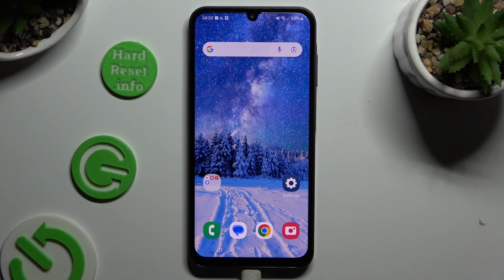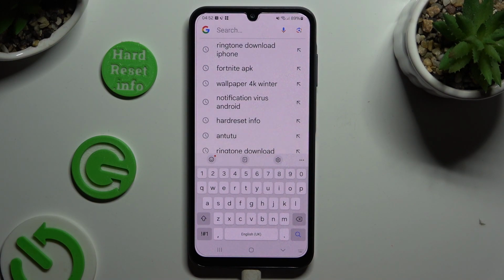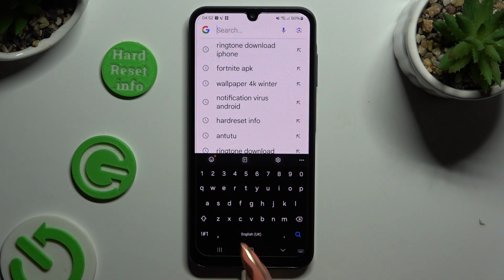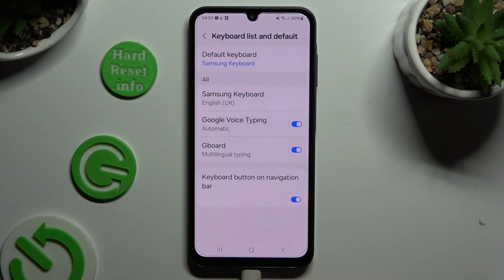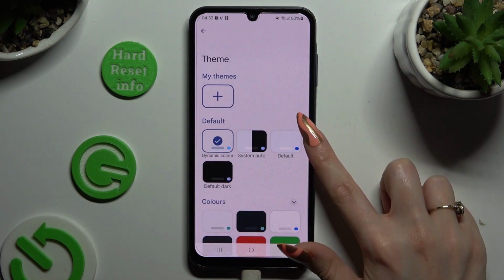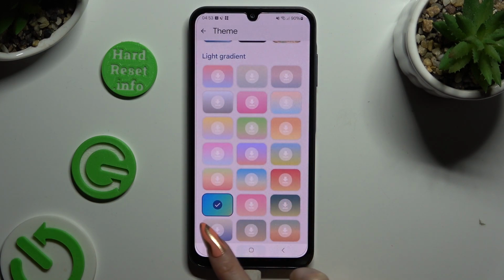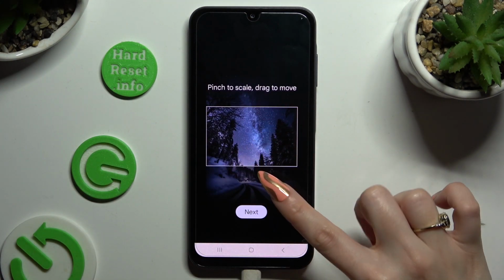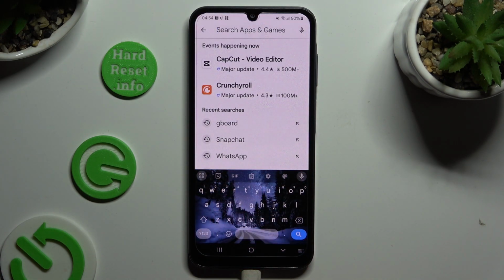How To Change & Customize Keyboard Theme In SAMSUNG Galaxy A05s?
Your SAMSUNG Galaxy A05s can be a reflection of your individuality by enhancing functionality and aesthetics by creating a keyboard theme that reflects your own unique style. We will show you how to do this in our hands-on tutorial using vibrant colors and unique designs.

How to change the keyboard theme on SAMSUNG Galaxy A05s?
Steps to customize keyboard colors and background.
Can I use my own images for keyboard backgrounds?
Exploring pre-installed themes and layouts on the SAMSUNG Galaxy A05s keyboard.
Troubleshooting tips for keyboard theme changes not taking effect.
Are there third-party keyboard apps compatible with SAMSUNG Galaxy A05s?
Enhancing typing speed and accuracy through personalized keyboard settings.